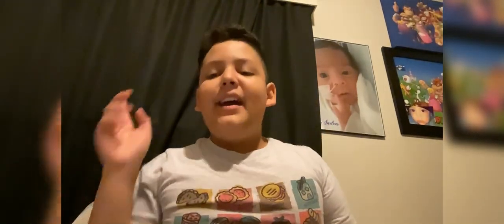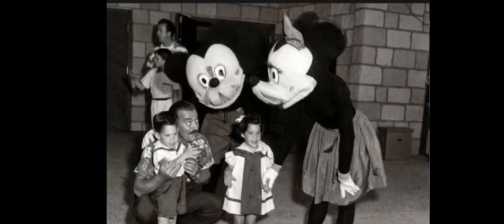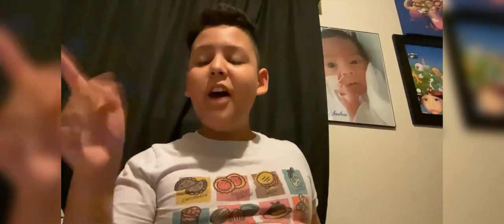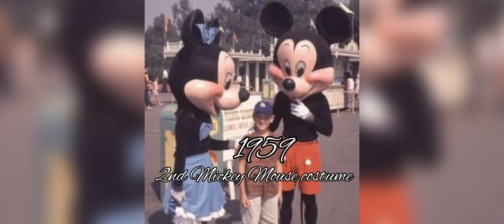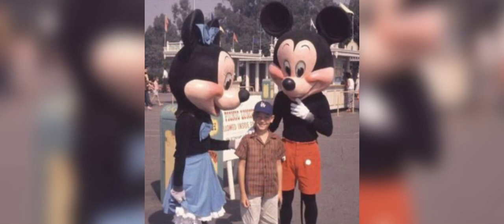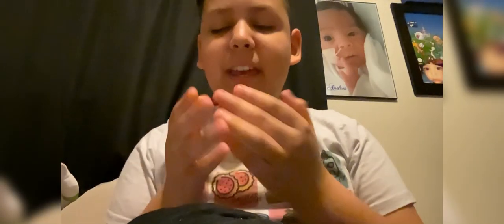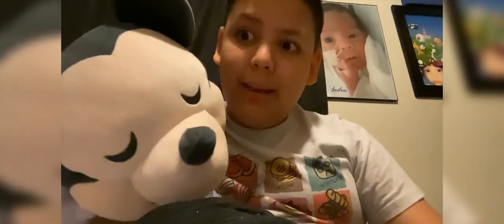Evolution Of The Mickey Mouse costume This was inspired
@DistoryDan & @TPMvids give me a shout out I worked huge on this and I am a big fan Of You 2!